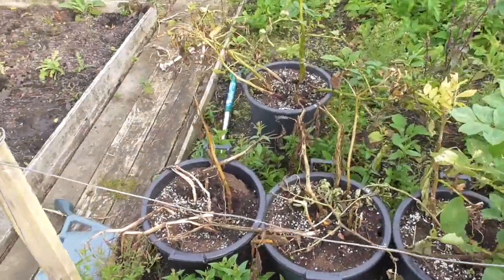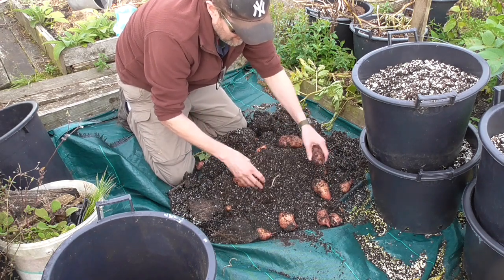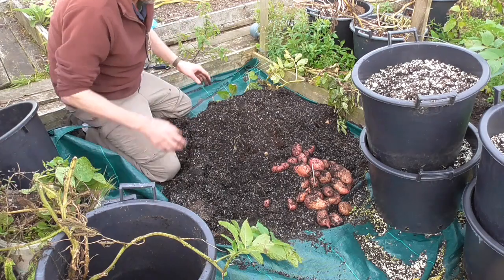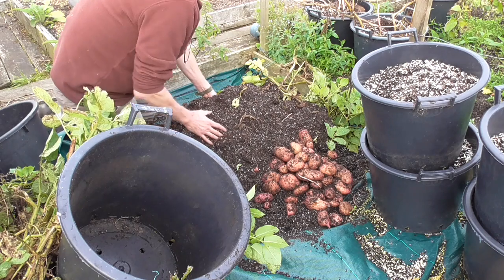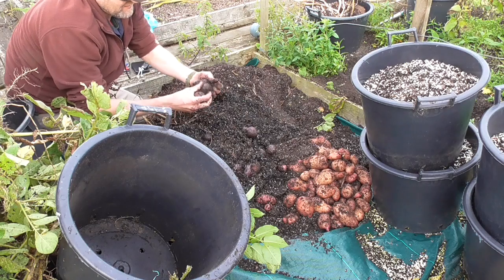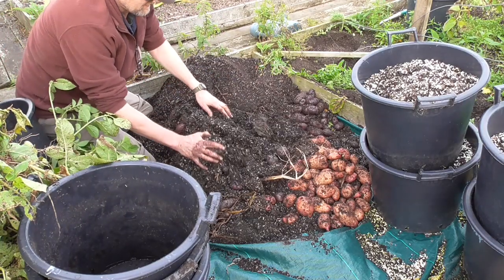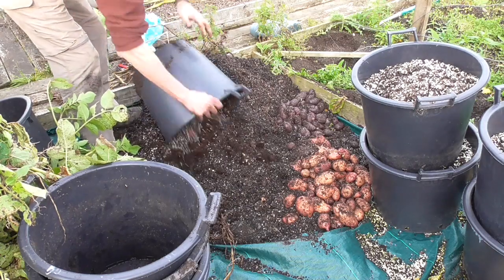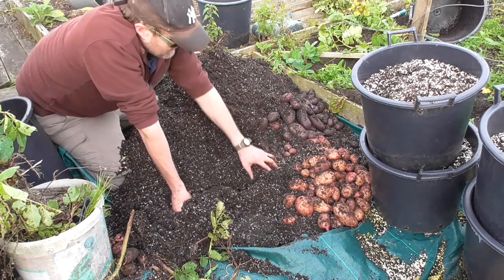Container Grown Potato Harvest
A little disappointing this year yield wise but this is probably down to using second hand compost from the year before so it may have been lacking in nutrients.
But not too bad I suppose.